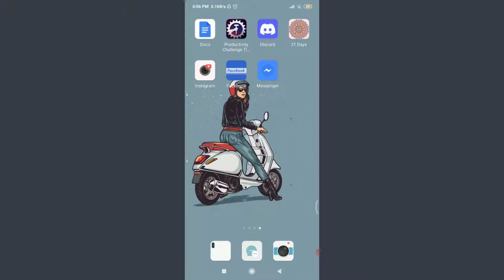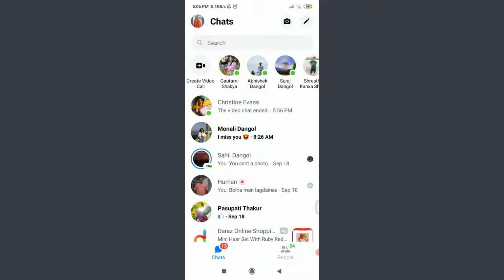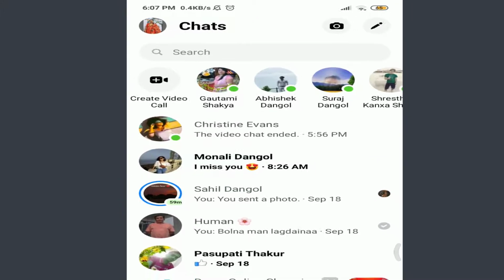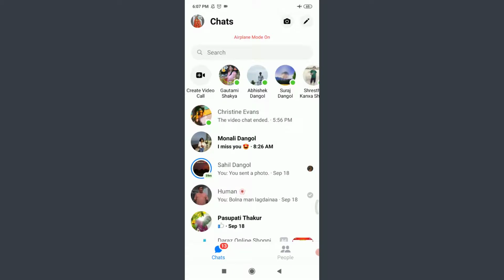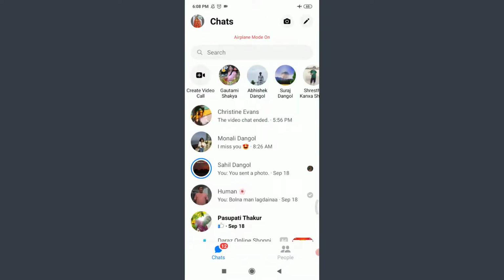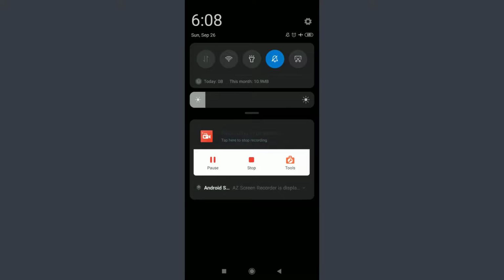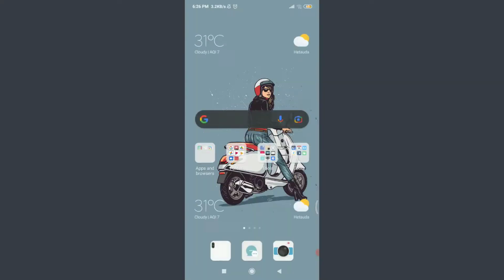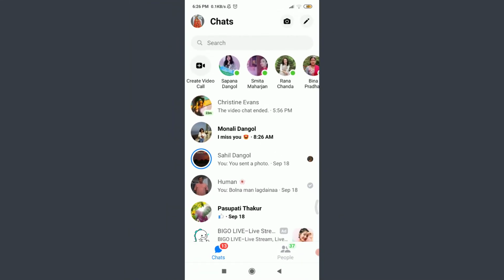How to Read Messenger Messages Without Seen 2021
In this video I will guide you in step by step process on how to read messenger's messages without seen.

STEPS REGARDING IT ARE GIVEN BELOW:
1.Go to your Messenger app.
2.Open up the app.
3.Get logged in.
4.Choose one of the unread message that you want to read without seen.
5.Before tapping on it and reading it completely, turn off the wi-fi connection, turn on your Aero-plane mode and stay in a complete offline mode.
6.The tap on the message that you want to read.
7.Read them from top to bottom.
8.As you finish doing it, get out from there.
9.Uninstall the messenger app.
10.Then turn on the wi-fi and turn off the Aero-plane mode, be in an online mode.
11.Go to your App store or Play store.
12.Install the messenger app, by searching for it on the search bar and tapping on Install option on the top right corner.
13.As you finish installing it, get logged with your account.
14.As you get logged in properly you will find that, the message that you had read before looks like you haven't read it all.
So, this is how you do it.
This is how you read ,messenger messages without seen.

How to read Facebook Messenger messages without being noticed?
How do you mark a message as Unread on messenger?
Is there a way to save Facebook Messenger from being seen?
Is there a way to read a read receipt on messenger?